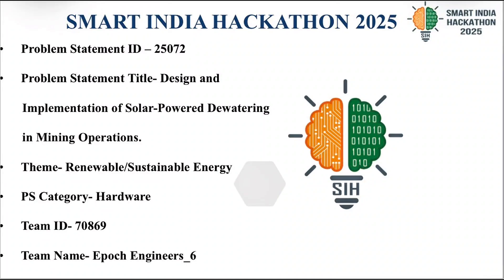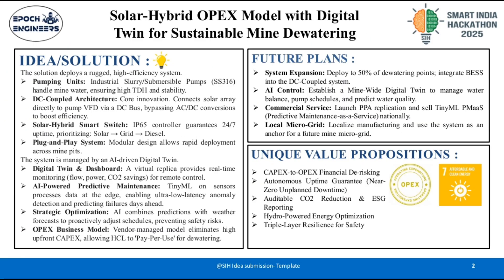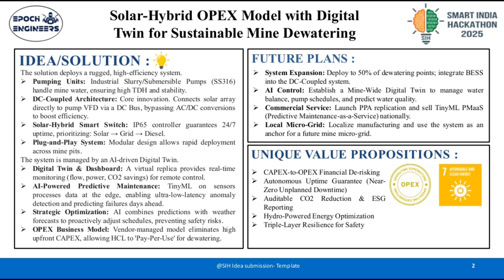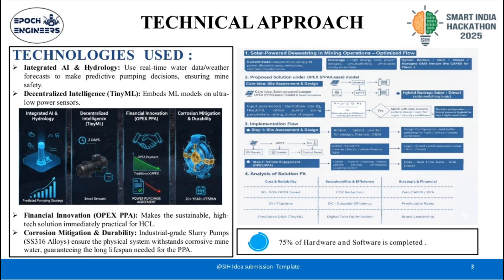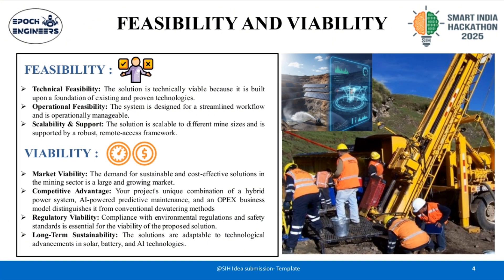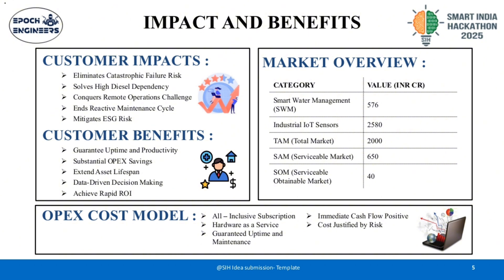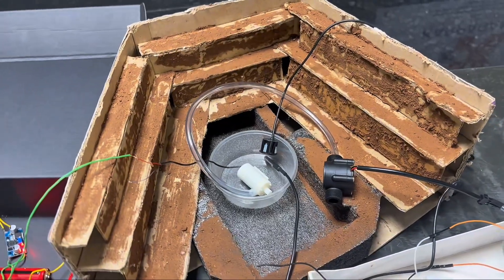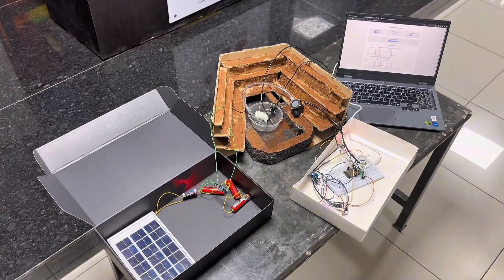Design and Implementation of Solar-Powered Dewatering in Mining Operations - Epoch Engineers SIH'25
This proposal details an AI-driven, solar-powered dewatering system for Hindustan Copper Limited (HCL) to replace their costly, polluting diesel generators with a sustainable and highly efficient solution. The DC-coupled hybrid system uses an AI Digital Twin and TinyML-powered predictive maintenance to optimize performance, cut energy costs, and significantly reduce carbon emissions. The entire solution is offered under a low-risk OPEX model.